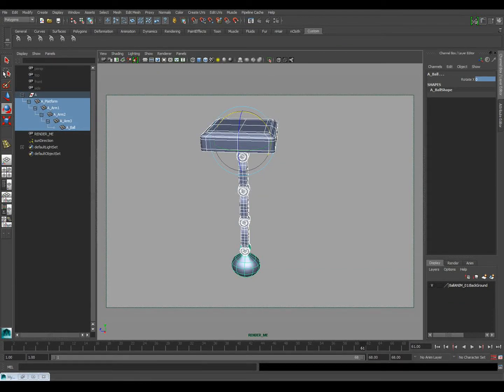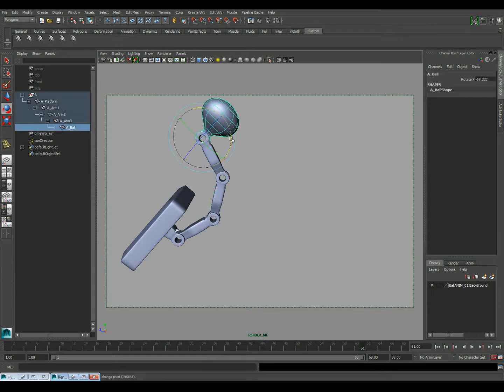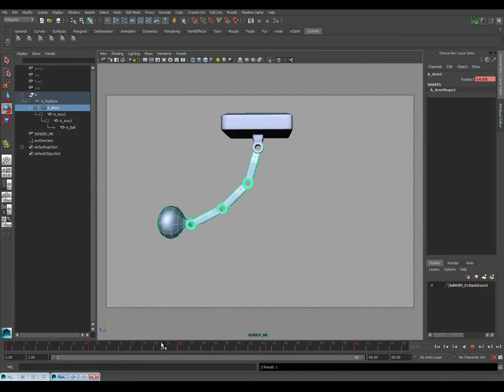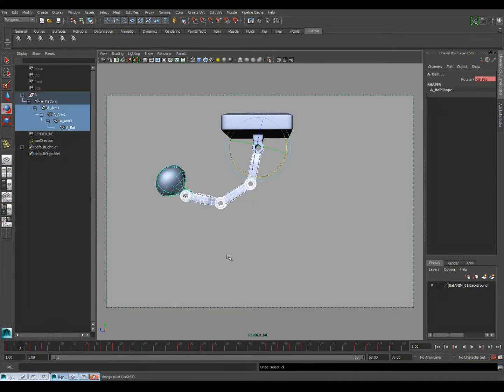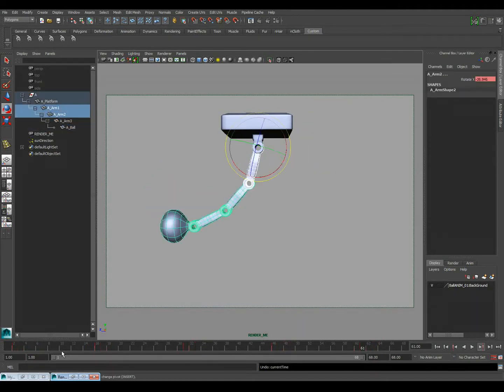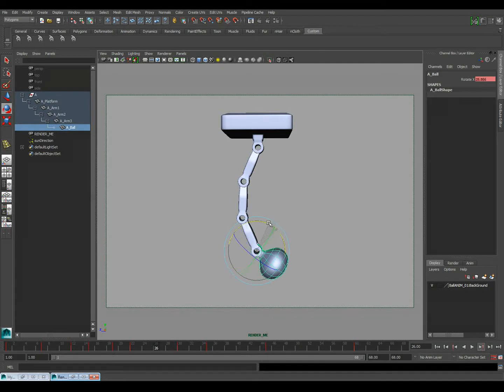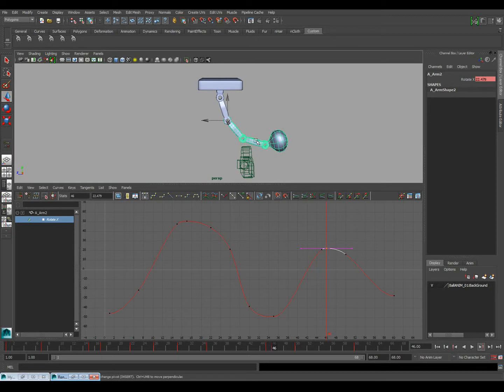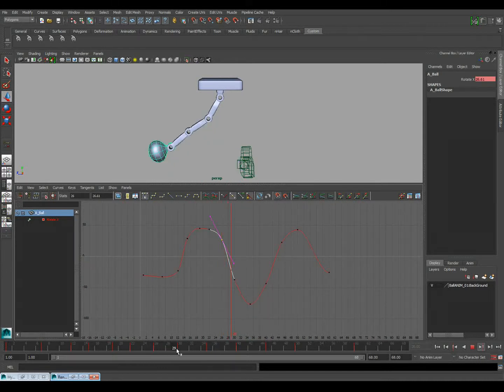Pendulum 01 Overlapping action and FK